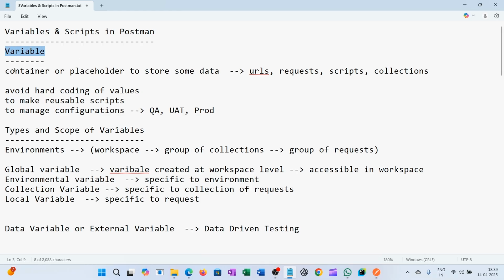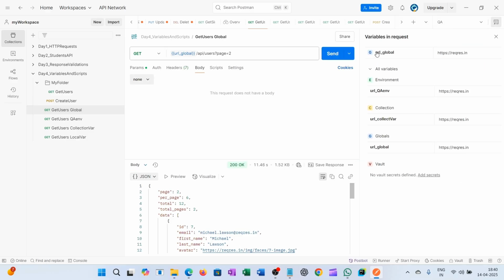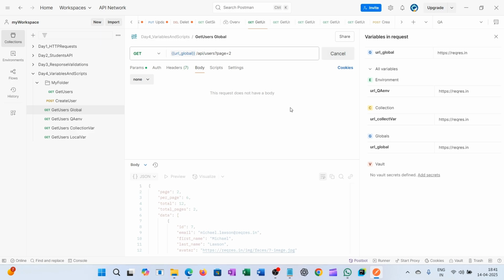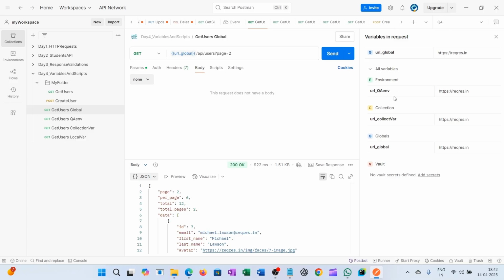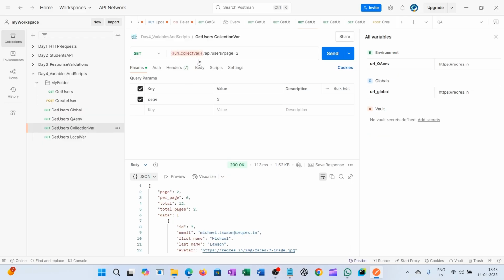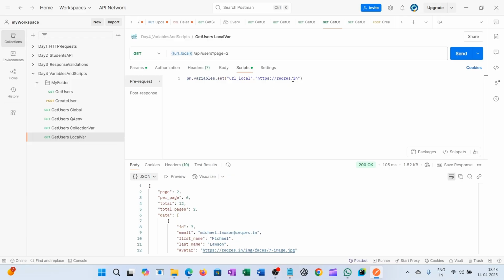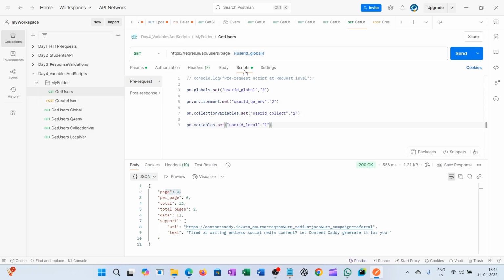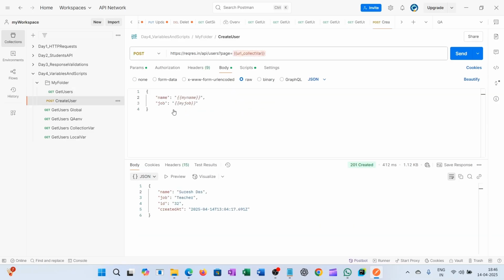05Postman Variables & Scripts/Global-Environmental-Collection-Local/Pre-Request & Post-Response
Postman Variables & Scripts/Global-Environmental-Collection-Local/Pre-Request & Post-Response
Variable:container or placeholder to store some data ,urls, requests, scripts, collections.
Types of Variable:
lobal variable  - varibale created at workspace level --accessible in workspace
Environmental variable  - specific to environment
Collection Variable - specific to collection of requests
Local Variable  -- specific to request

Scripts in Postman
Pre-Request --Runs Before every request  -- create a variables
Post-Response

Levels of creating scripts
Collection -- Folder -- requests